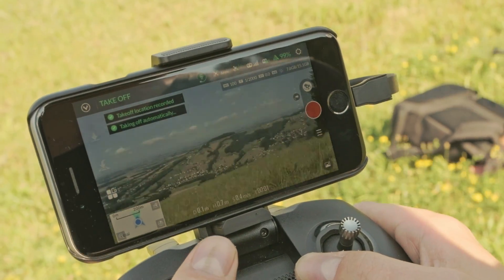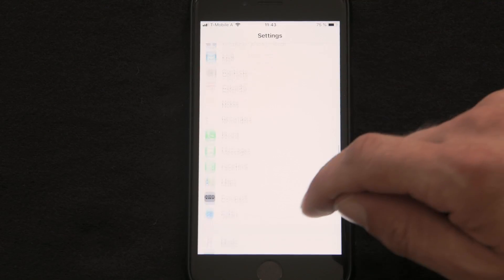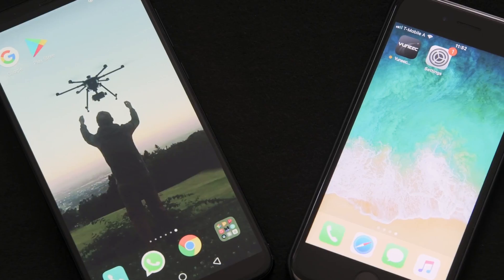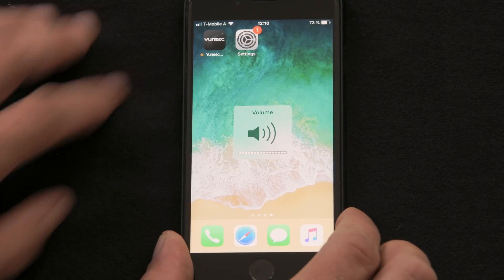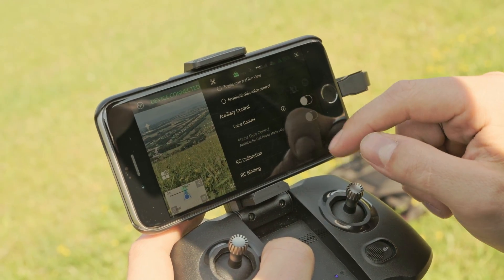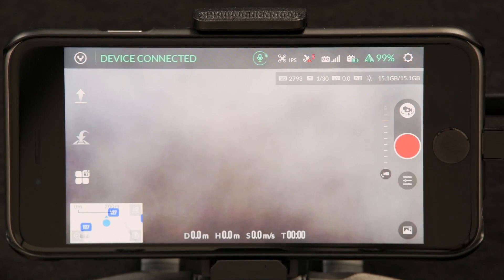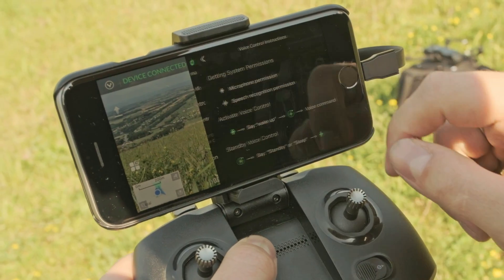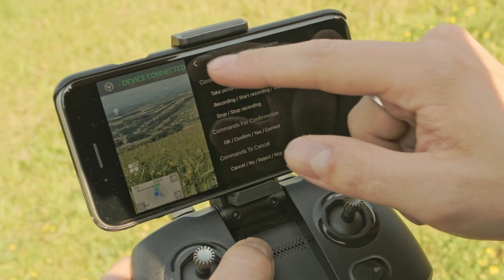MANTIS - Voice Control (EN)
Mantis Q – the foldable and convenient travel drone for small and big adventures alike.

In this video we show you how to use the Voice Control function.